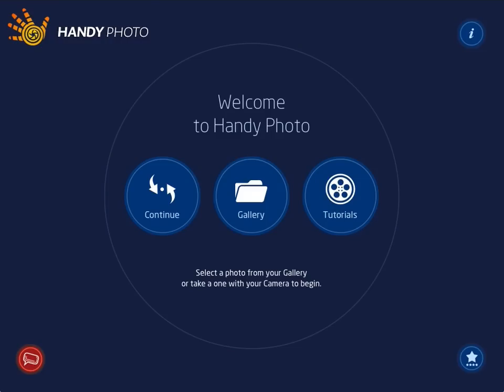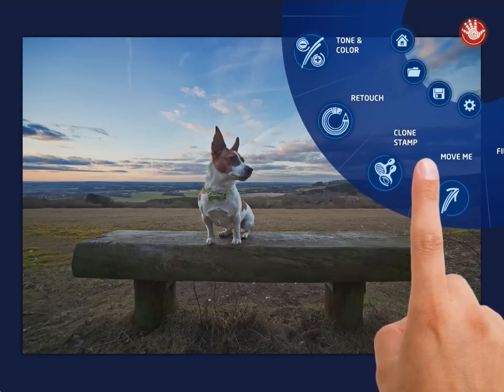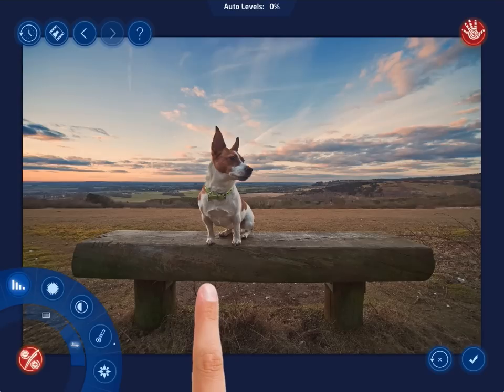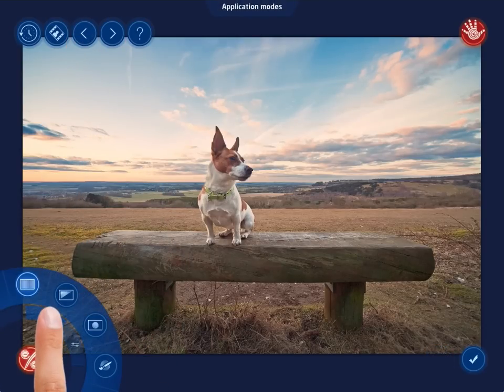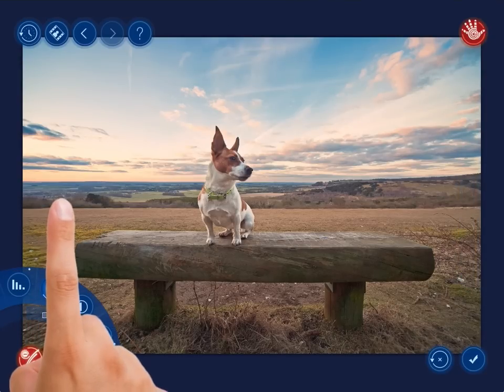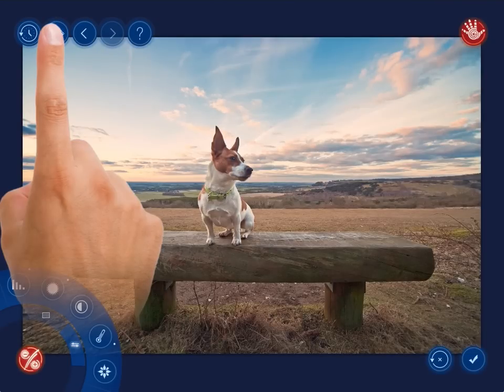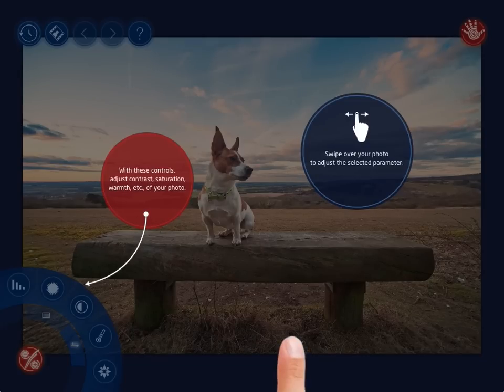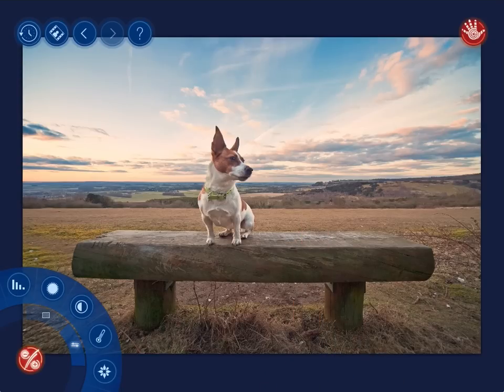General guidelines - Handy Photo 2.0 video tutorial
Handy Photo general overview.
Acquaint yourself with the app and start creating with its photo-editing tools.